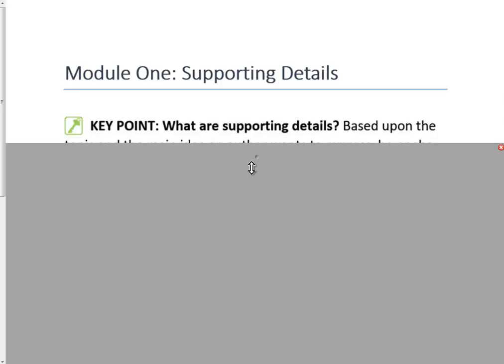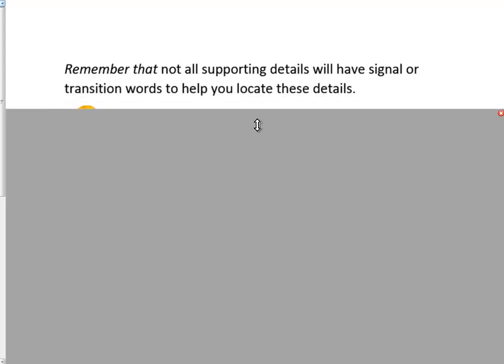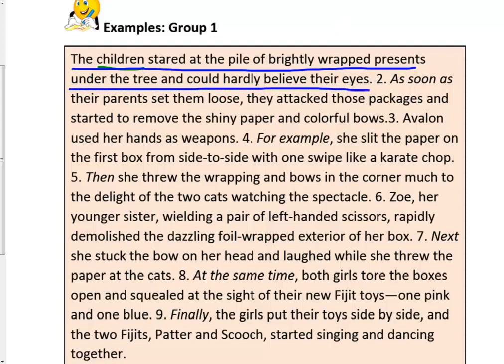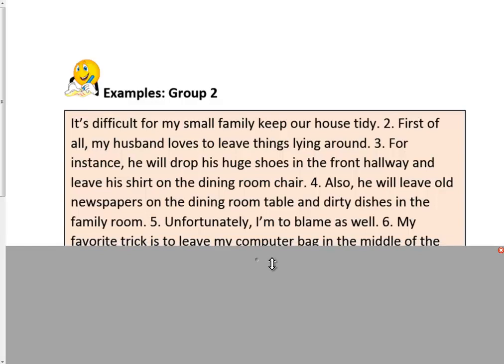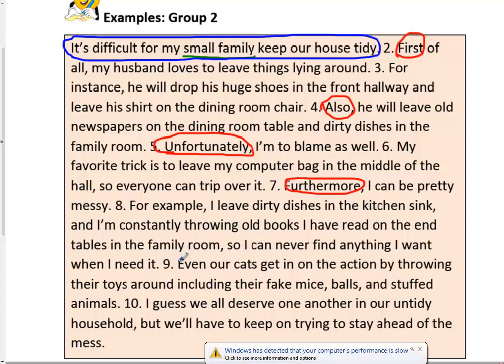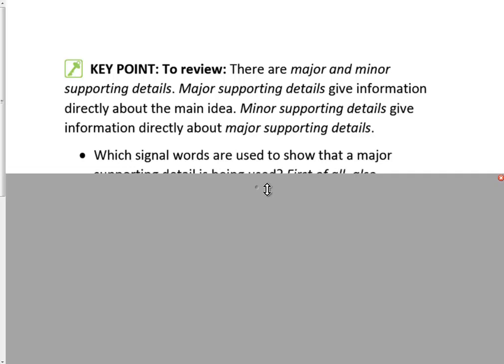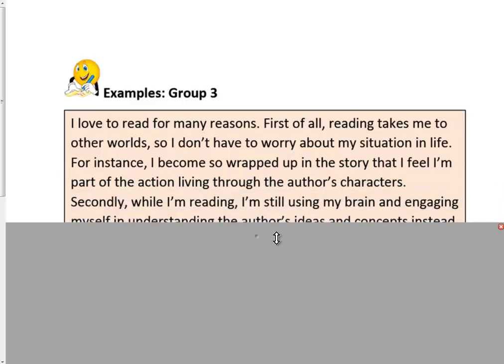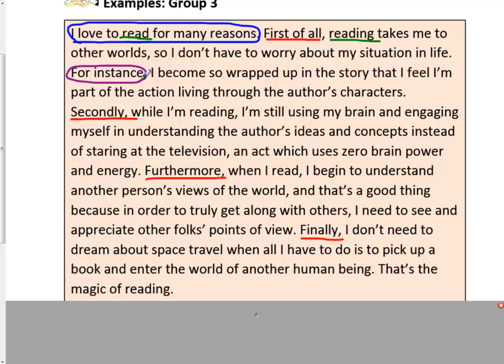Module 1 - Supporting Details